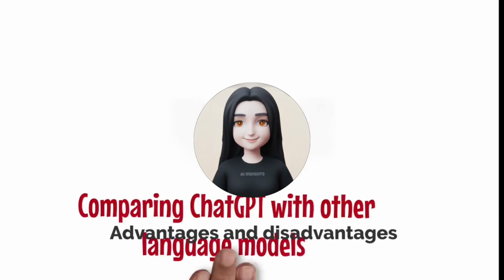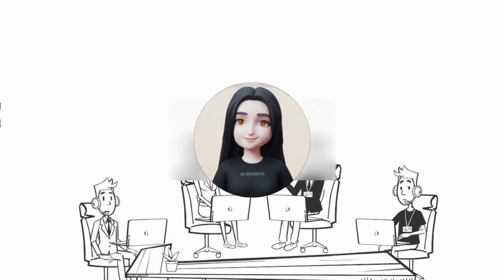Comparing ChatGPT with other language models: Advantages and disadvantages